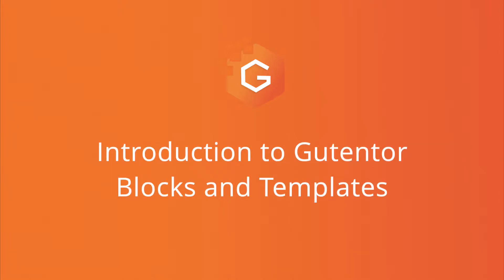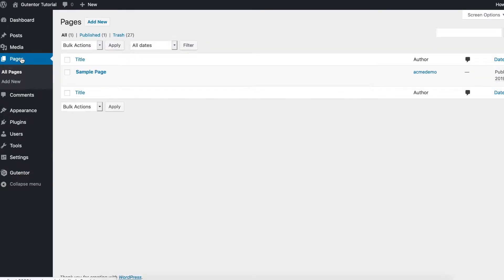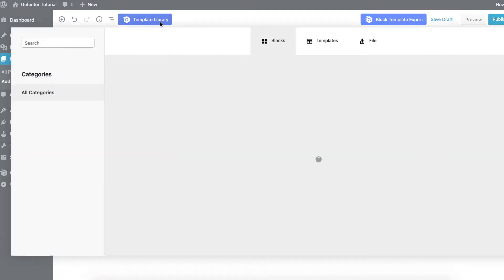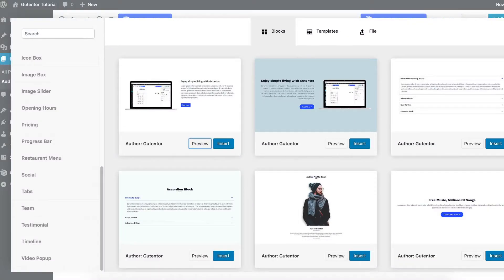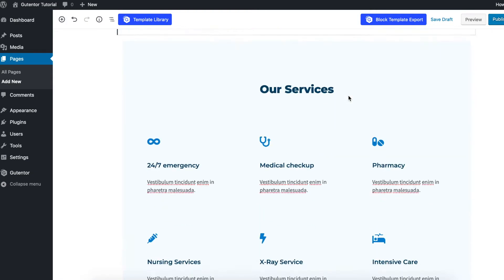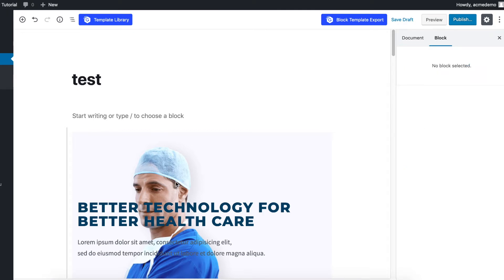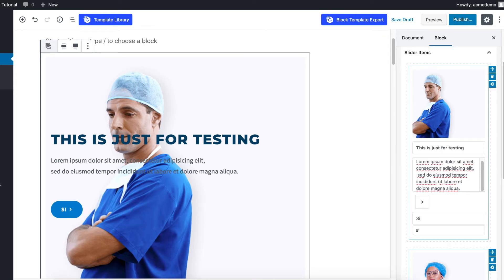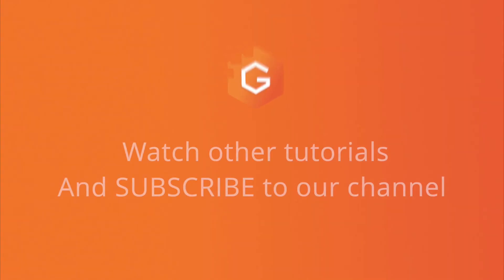Introduction to Gutentor Blocks and Templates Part -2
This tutorial is about the introduction of Block and Templates available in Gutentor.